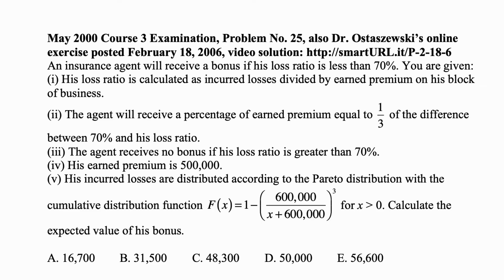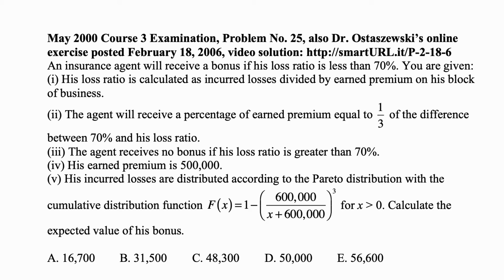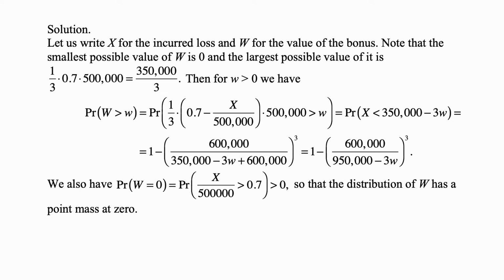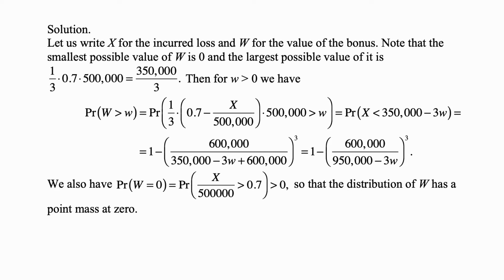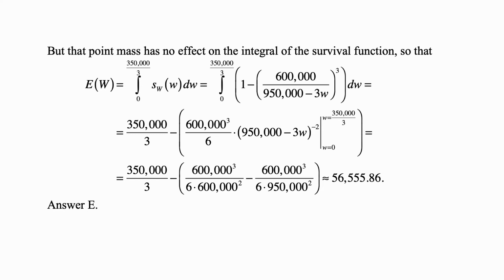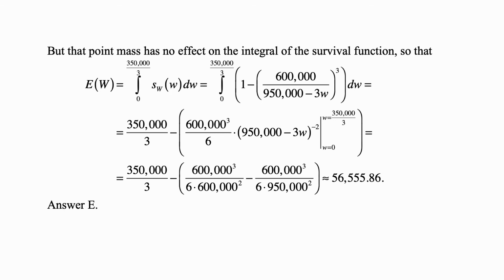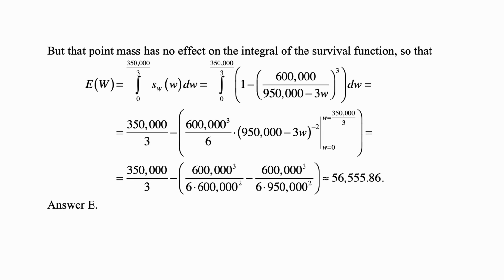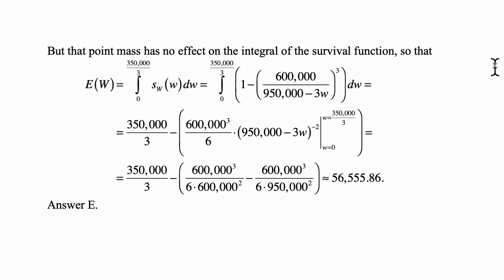Exam P exercise for May 19, 2017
Exam P exercise for May 19, 2017, May 2000 Course 3 Examination, Problem No. 25, also Dr. Ostaszewski’s online exercise posted February 18, 2006, video solution